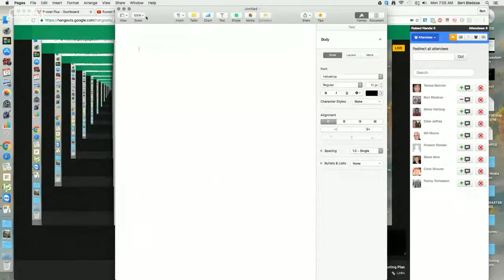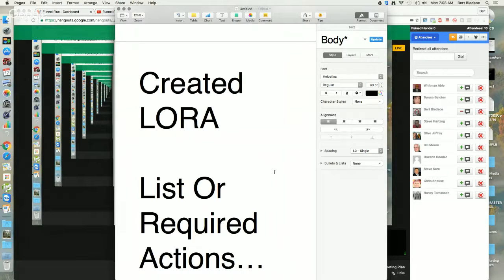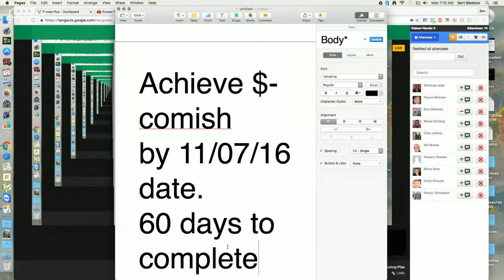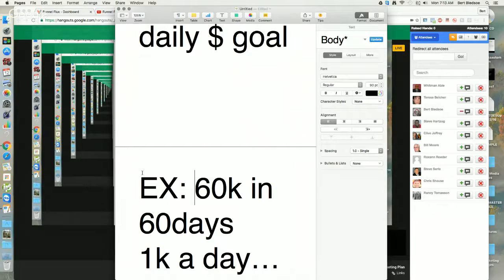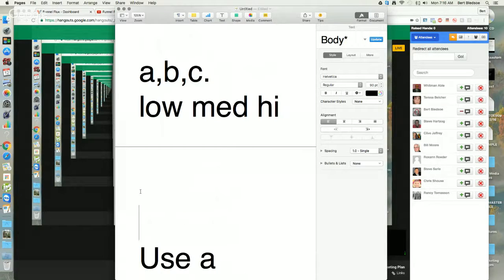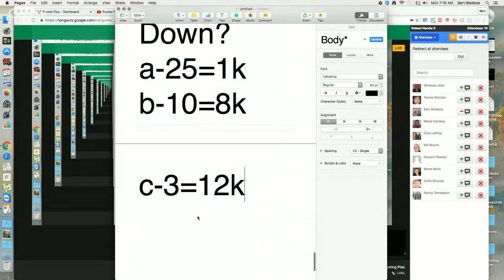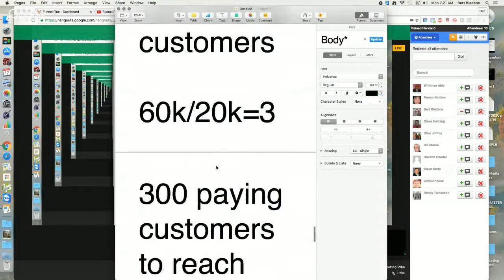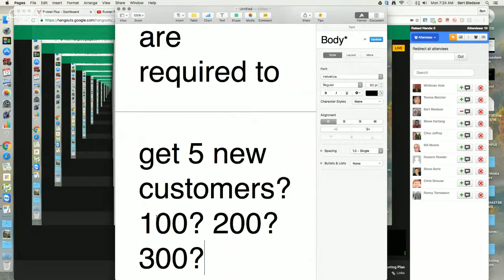Mapping Out A Marketing Plan